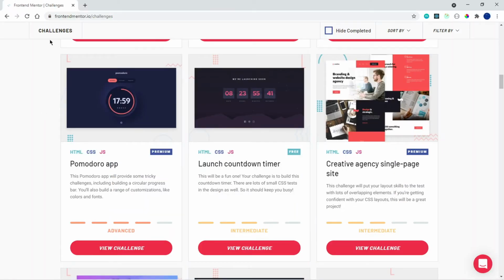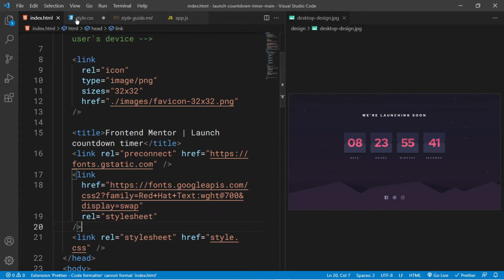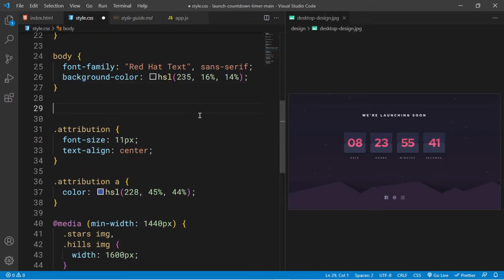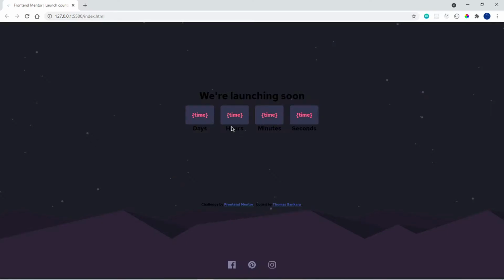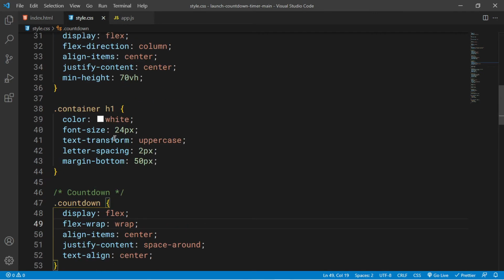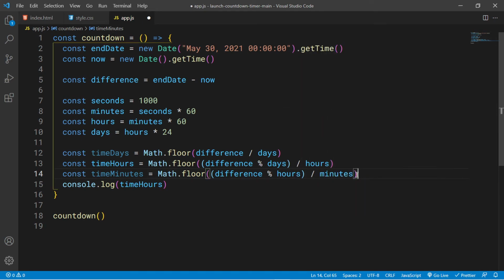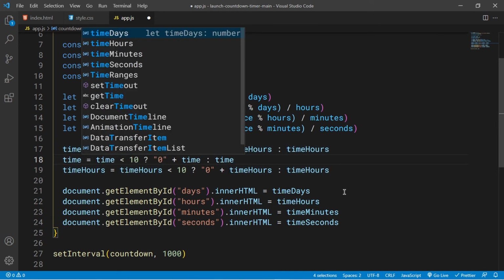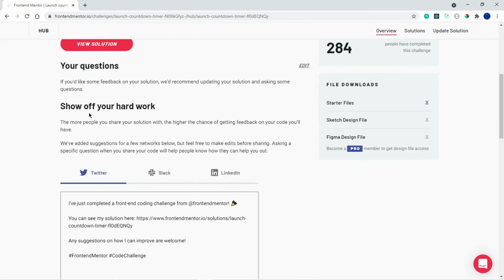Launch Countdown Timer - Frontend Mentor Challenge - Design, Code and Deploy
In this video we are going to build a Launch Countdown Timer using JavaScript.